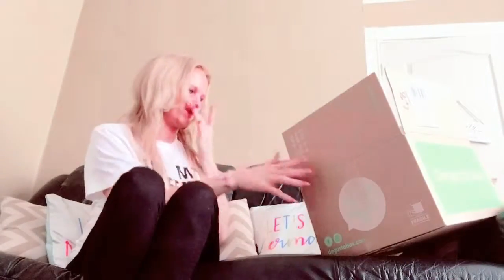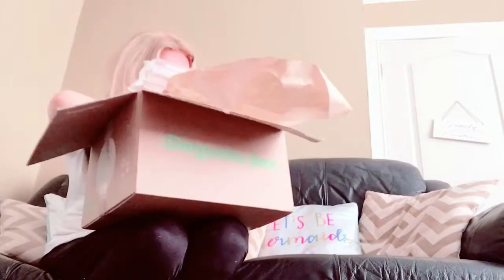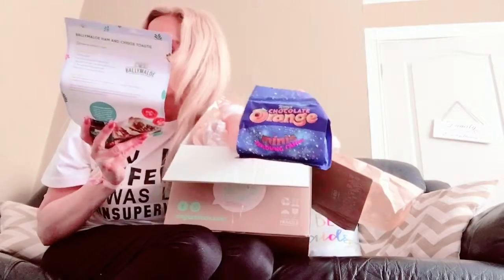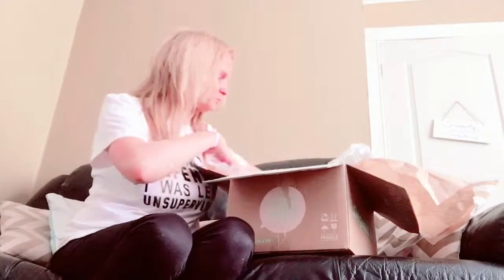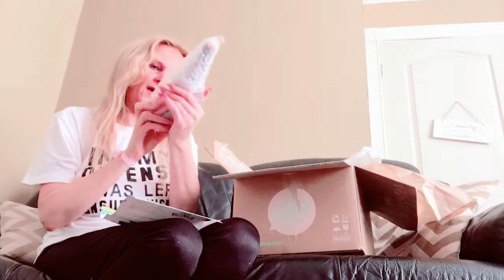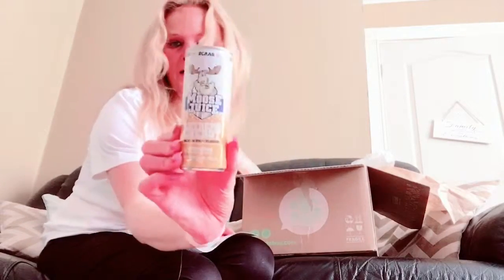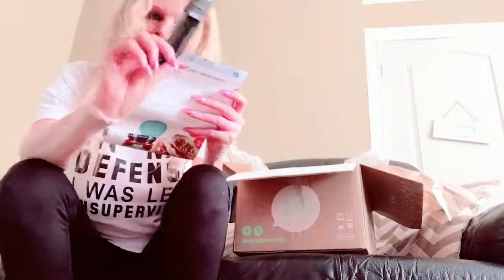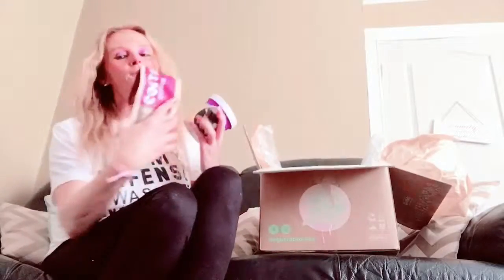unboxing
See what I got in my March @Degustabox